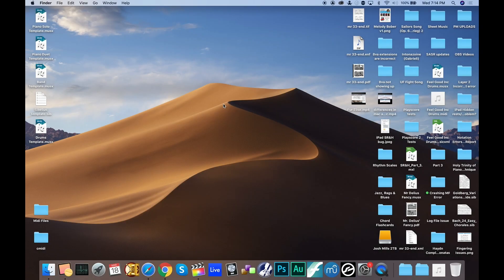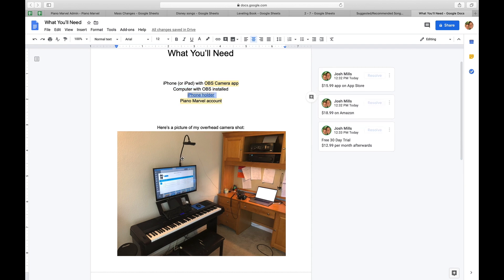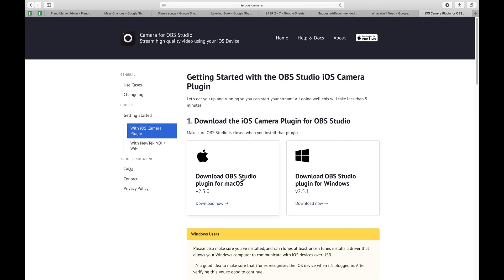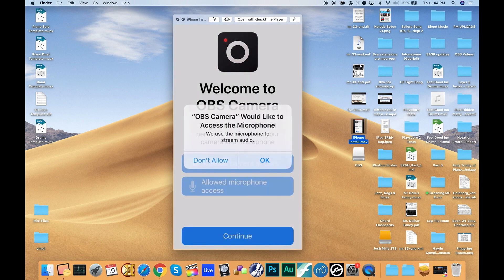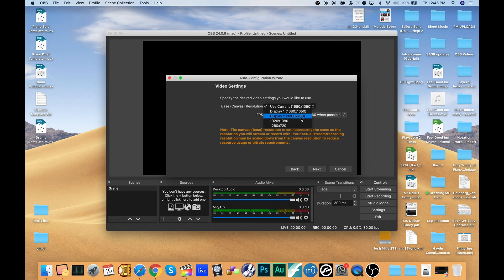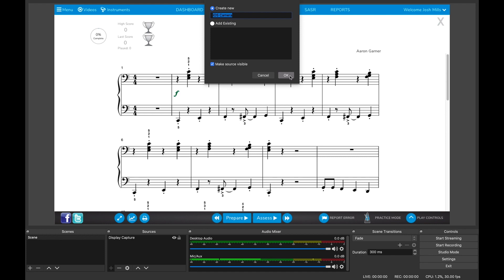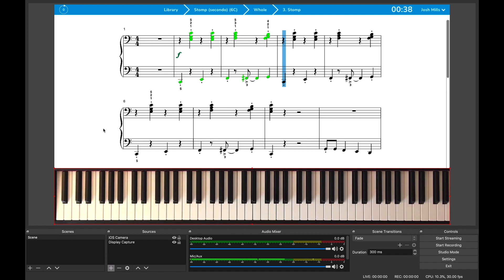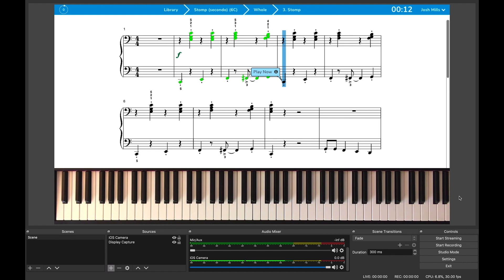How To Make Professional Looking Piano Tutorial Videos